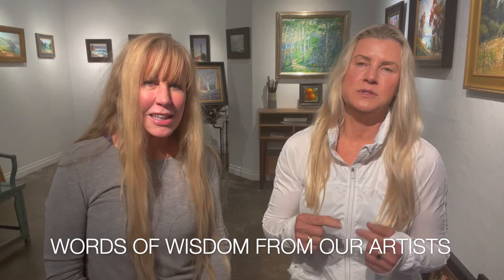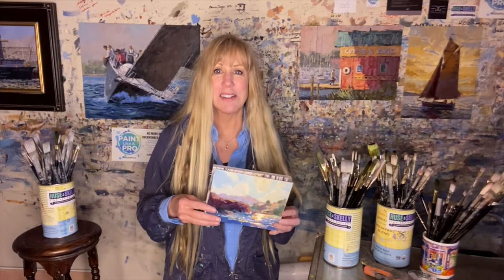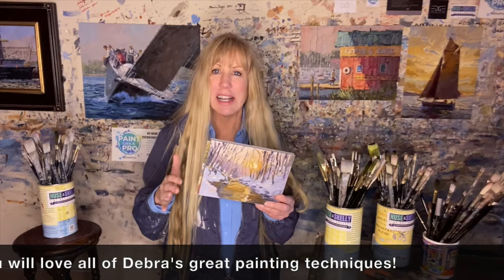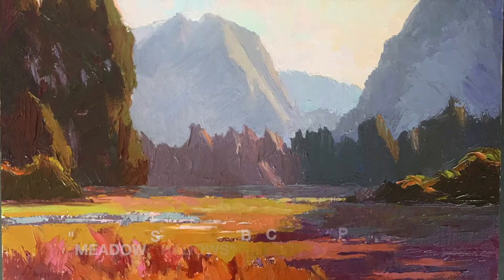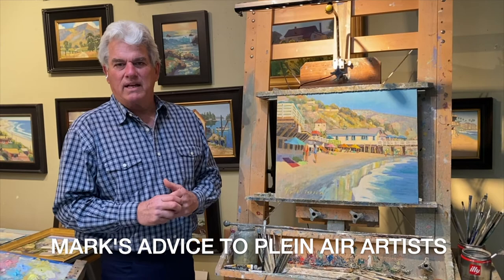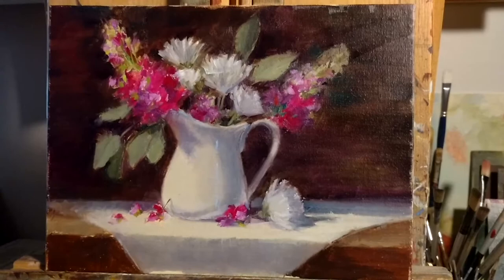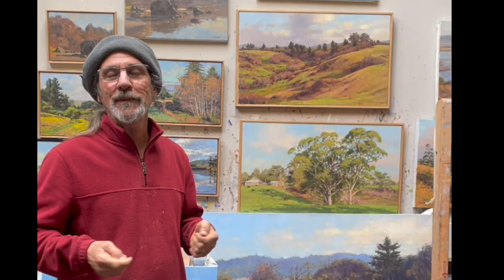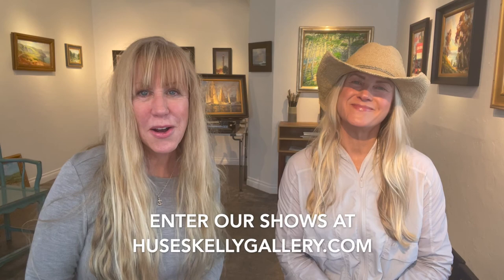Huse Skelly Gallery at Plein Air Live '21- Advice to Artists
Huse Skelly Gallery presents valuable advice to Artists. This advice never gets old and is a great reminder for Artists of all skill levels to have in their back pockets. We love to share advice with Artists. Let us help improve your skills and enjoy your journey as an Artist no matter where you are on that path.
Explore more valuable insights and advice about the World of Plein Air Painting through the lens of the Huse Skelly Gallery. @HuseSkellyGallery.com